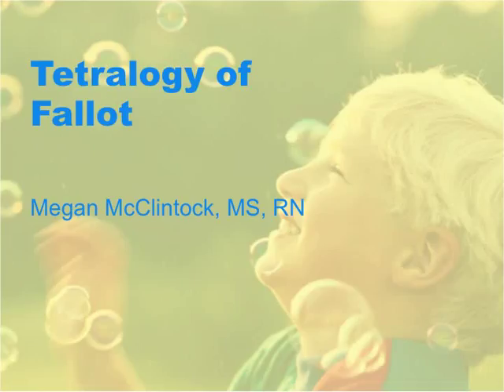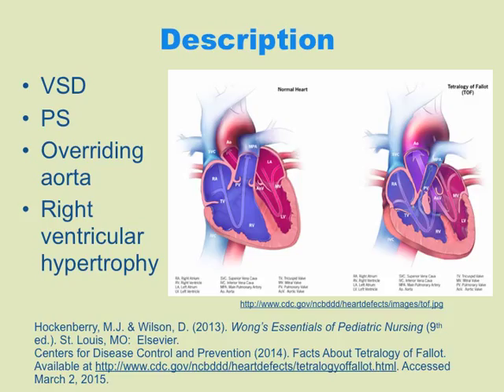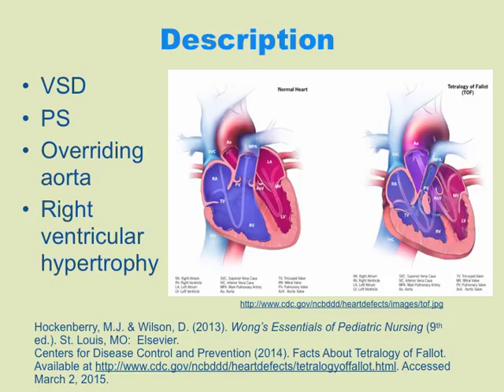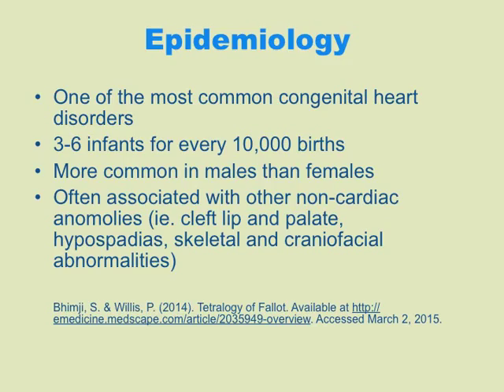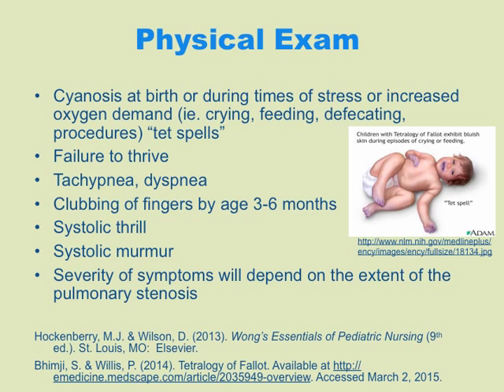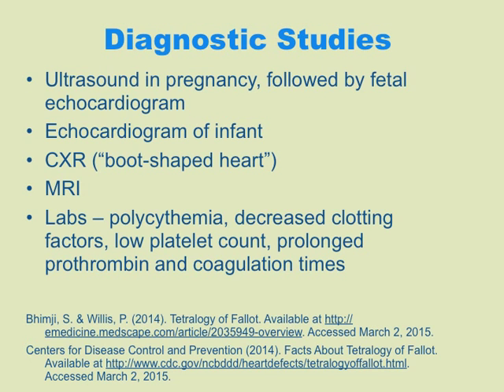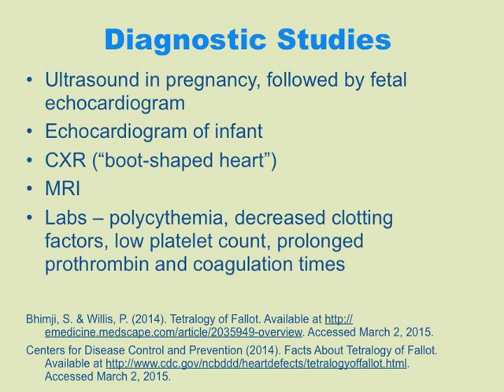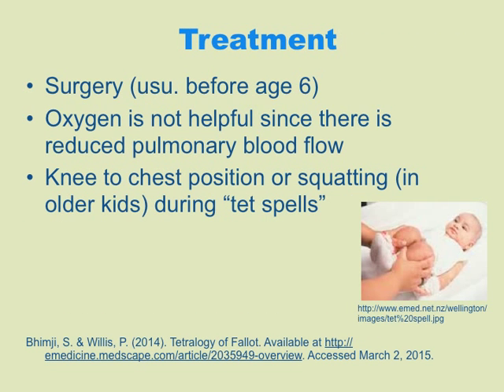Tetralogy of Fallot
TOF discussion for the Germinators.